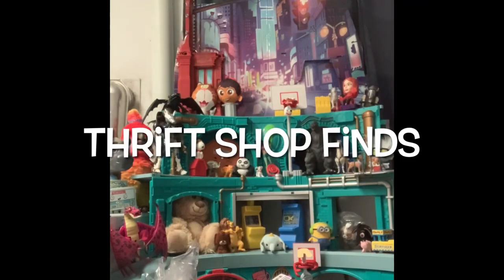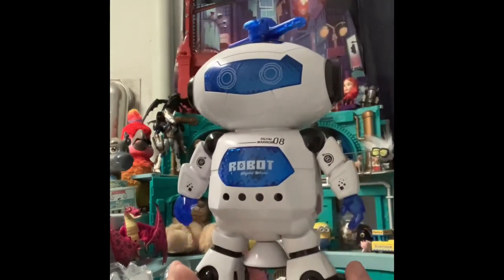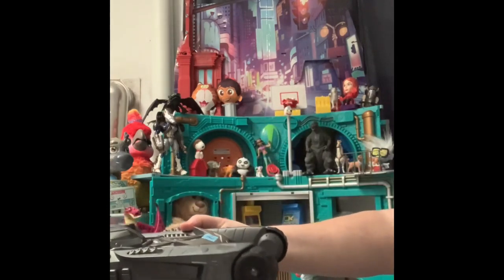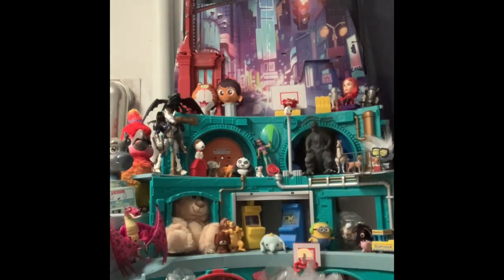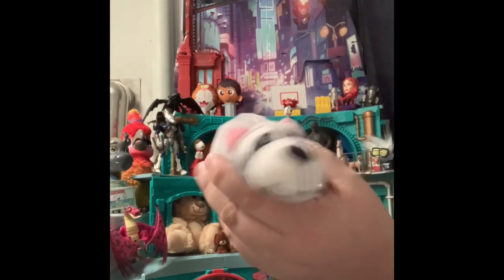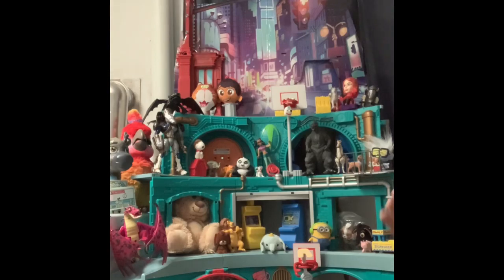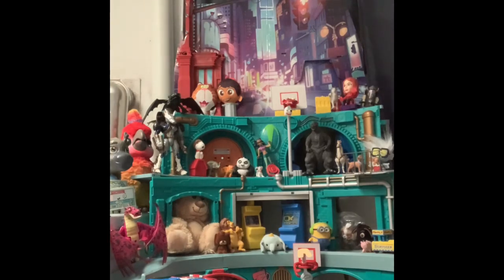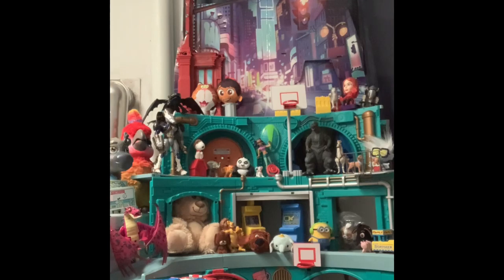Thrift Shop Finds - 2/24/21